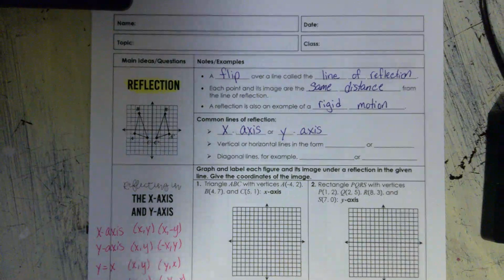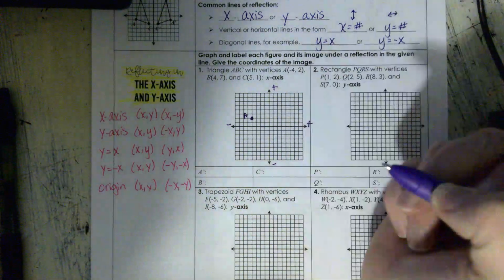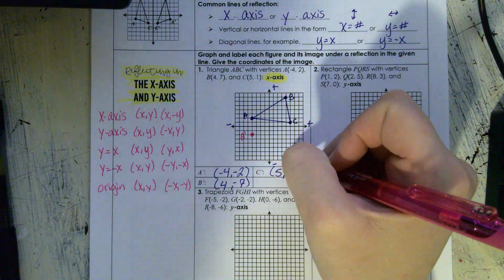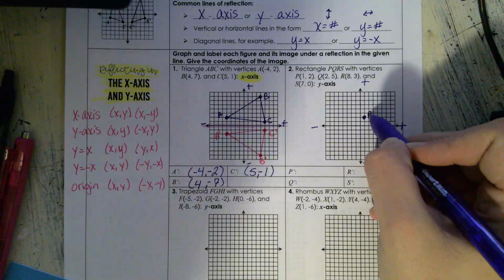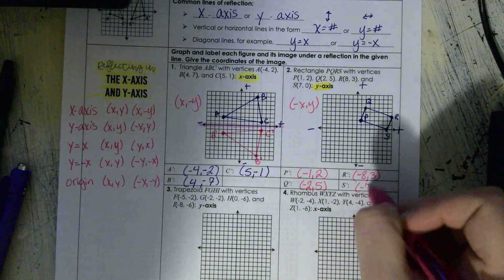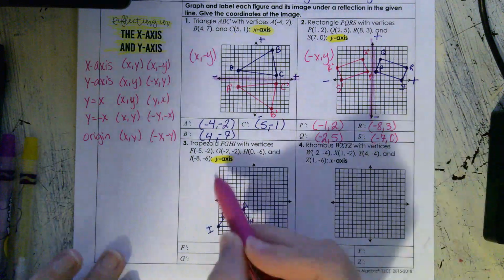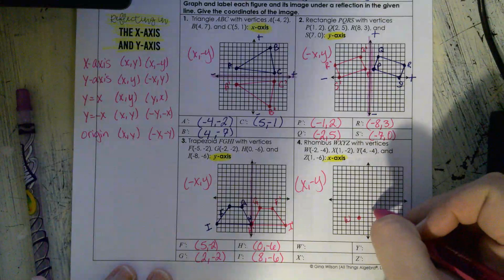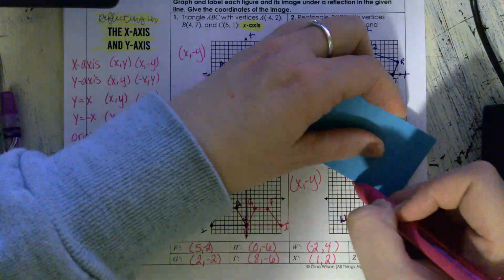Reflection Part 1